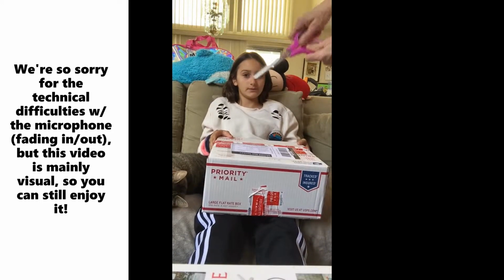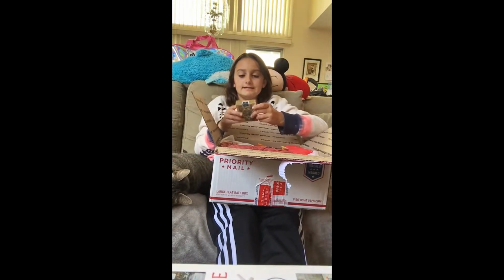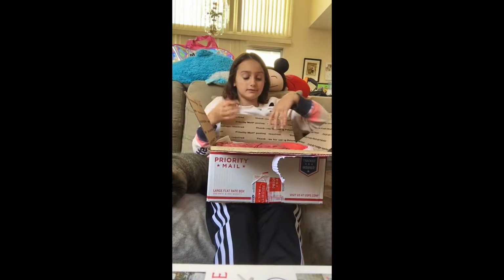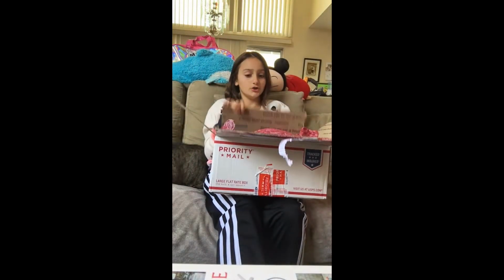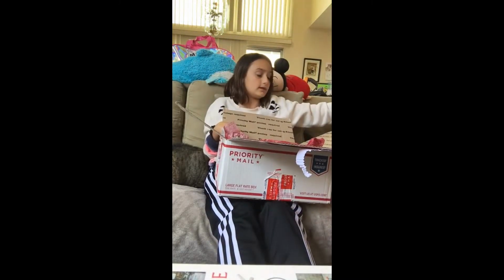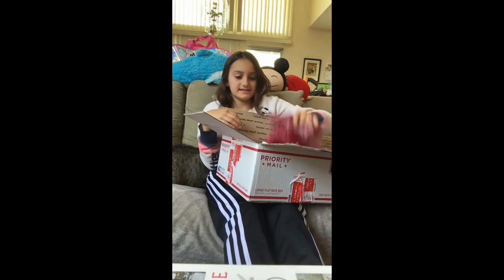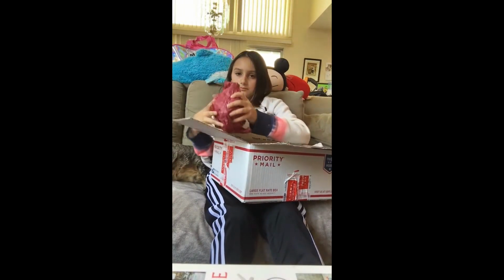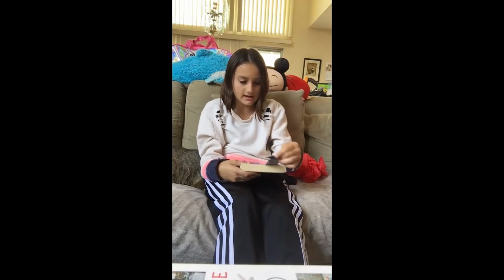Mystery Box Opening - $200 Birthday Box for Little Girl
Jackie O. opens her very own $200 Mystery Box that she got from her Mom for her Birthday!  See all the surprising, fun stuff she gets!